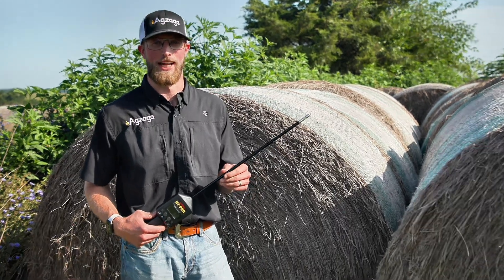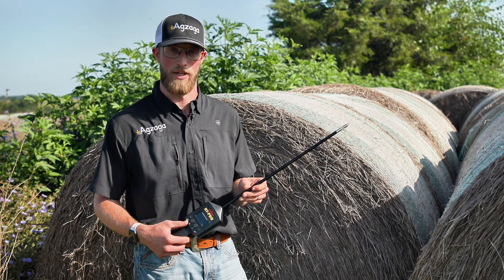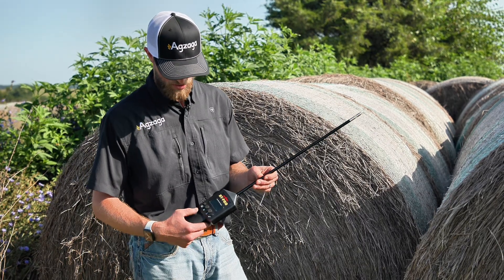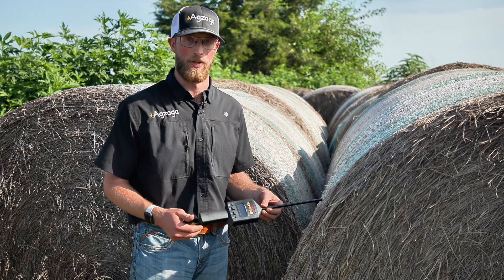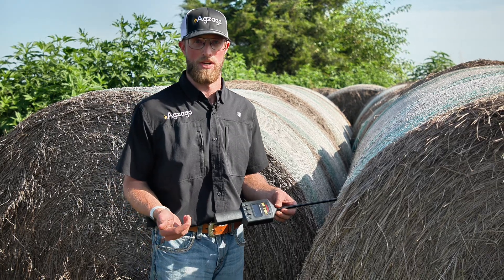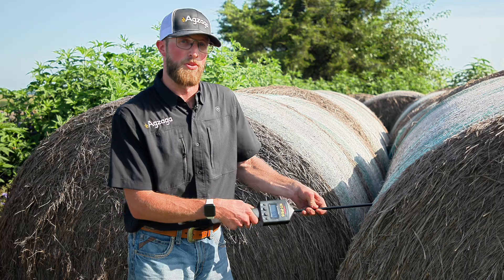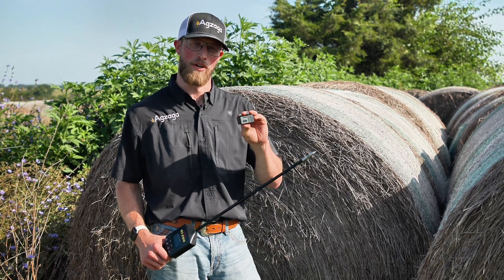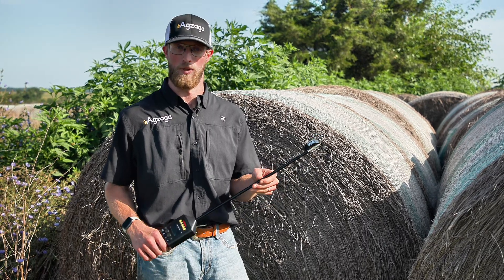How to Use the HT-PRO Hay Moisture Tester (Full Demo + Tips)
Learn how to properly use, test, and calibrate the HT-PRO Hay Moisture Tester with 20-inch Probe by AgraTronix!

In this video, we walk you through each of the 4 buttons, explain what they do, and show you how to perform real-time moisture and temperature testing in your baled hay. Plus, we demo a live test so you can see the results in action 🌾

Designed for farmers, ranchers, and hay producers, the HT-PRO is the go-to tool for ensuring proper hay storage and preventing spoilage or fire risk.

🔧 What You'll Learn in This Video:
-How to use each button on the tester
-How to calibrate with the included clip
-Live testing demo on baled hay
-How to get accurate moisture & temp readings

🛠️ Features Include:
✅ 20” stainless steel probe
✅ Live LCD display
✅ Reads moisture (8%–44%) & temp (32°F–225°F)
✅ Battery powered (9V) for field use

Avoid hay loss and preserve quality with real-time hay testing done right.